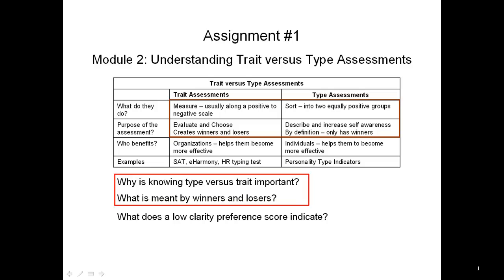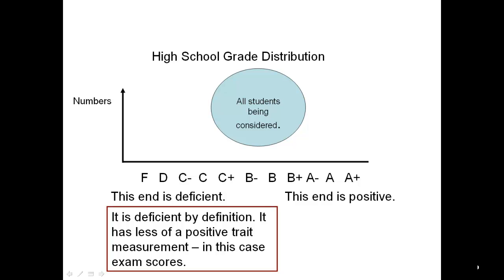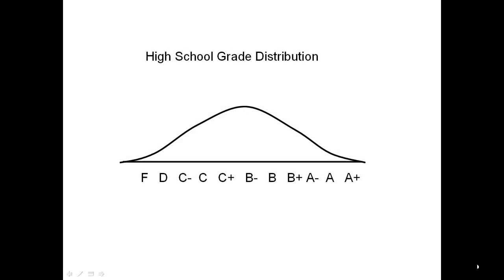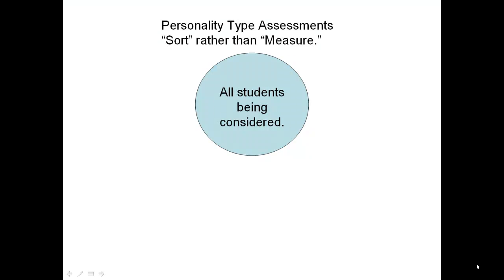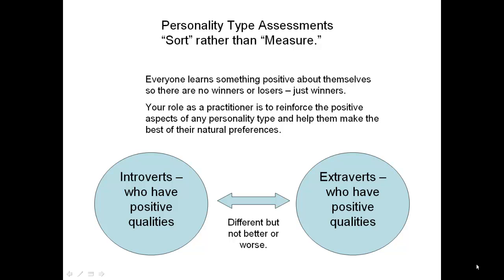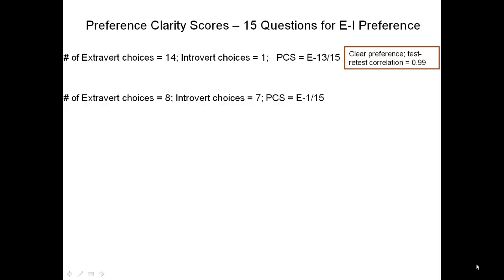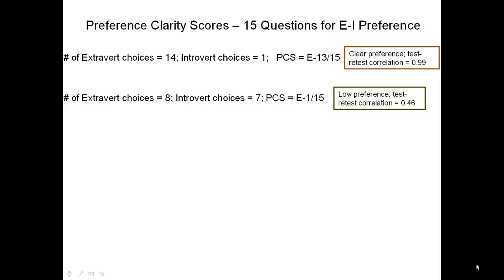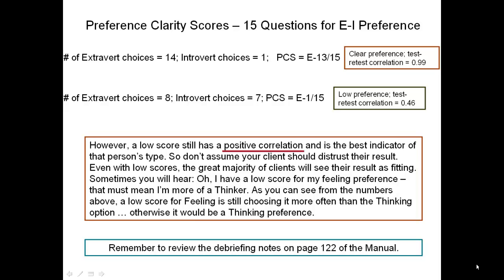TypeFocus Trait versus Type Assessments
Five minute orientation to Assignment No. 1 of the TypeFocus Certification Program.